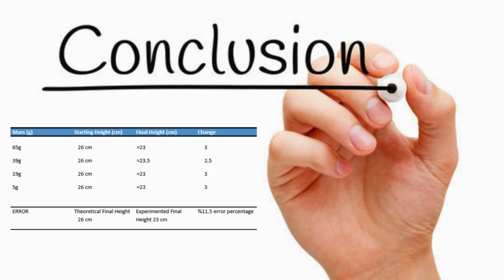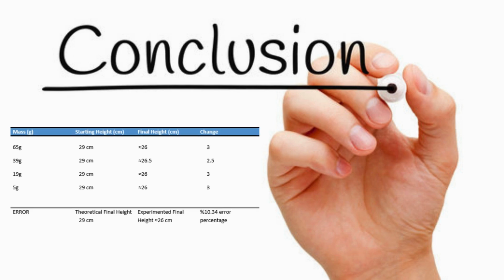Bilkent University PHYS -101 Lab Project | Tolga Yanar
Tolga Yanar
22202597
Section 3